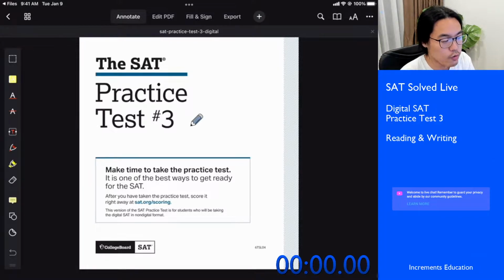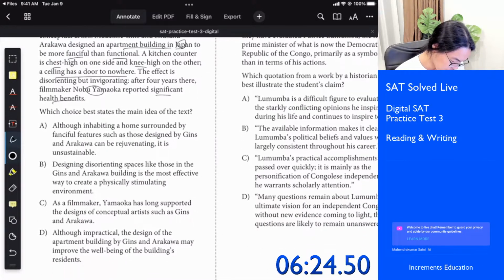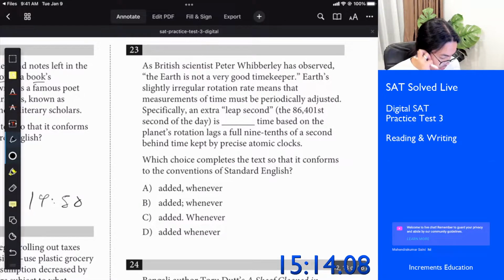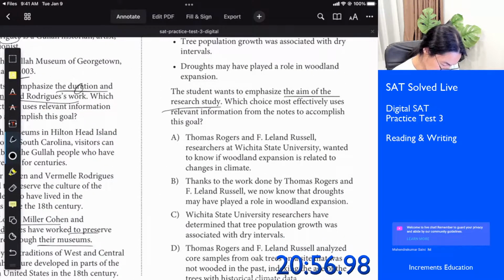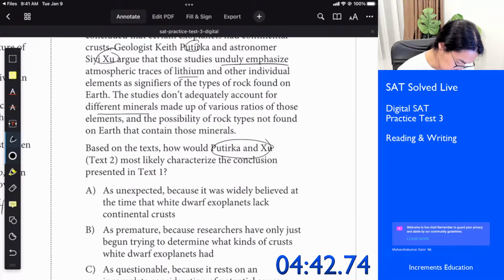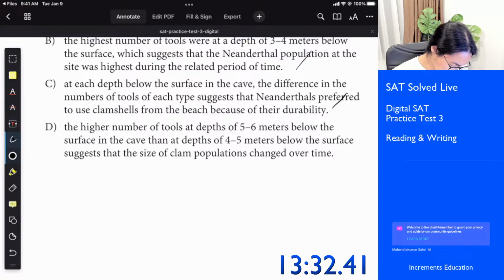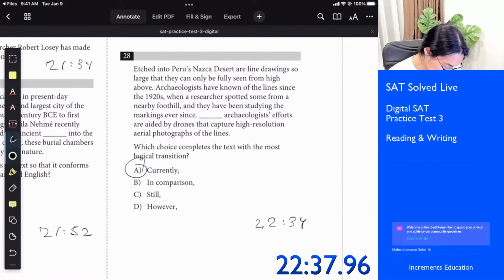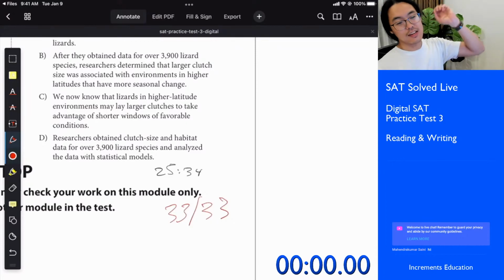I Got 66/66 Sleepy AF on Digital SAT Reading & Writing (Practice Test 3)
Watch me solve these questions for the first time. No hindsight bias. Just me, the questions, and my imperfect, real-time thoughts.

People will give you all these SAT English tips & tricks. But do you know if they work in real time? Or are they just pretty phrases after the fact? I'll show you how I actually get a perfect score on the SAT Reading & Writing under time pressure. No script, no answer key, no extra time to think through my reasoning.

Tips for watching this stream (with keyboard shortcuts):
1. Speed up playback ( Shift + . )
2. Slow down playback ( Shift + , )
3. Skip to next chapter ( Alt/Option + Right Arrow )
4. Skip to previous chapter ( Alt/Option + Left Arrow )
5. Turn on closed captions ( C )

If you want to follow along, download the Linear (Nonadaptive) Practice Test PDFs

Timestamps:
0:00 Intro
0:40 Tips for Watching
2:10 My Test-Taking Strategy
2:45 A1: Vocab Q1-8
5:40 A2: Analysis Q9-12
9:25 A3: Reasoning Q13-19
17:10 A4: Grammar Q20-26
19:20 A5: Synthesis Q27-33
24:20 Break
30:45 B1: Vocab Q1-4
31:50 B2: Analysis Q5-10
37:45 B3: Reasoning Q11-17
50:20 B4: Grammar Q18-27
53:05 B5: Synthesis Q28-33
58:50 Scoring & Review
1:02:20 Outro